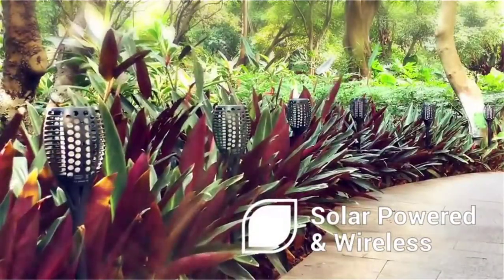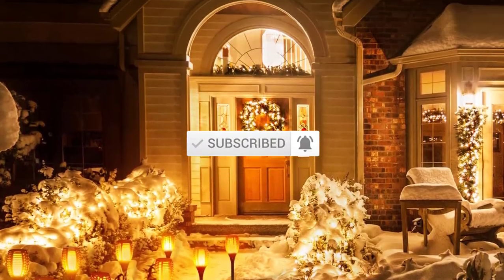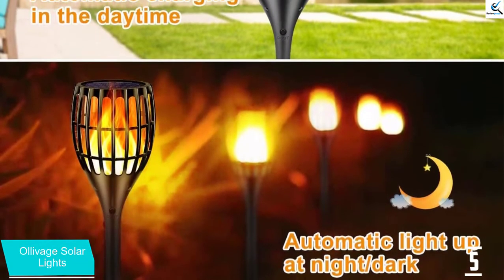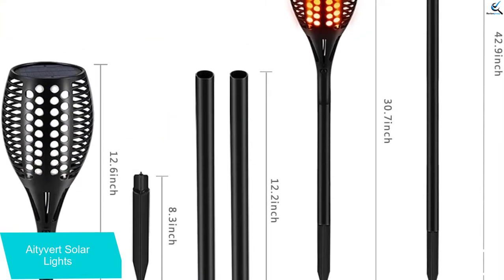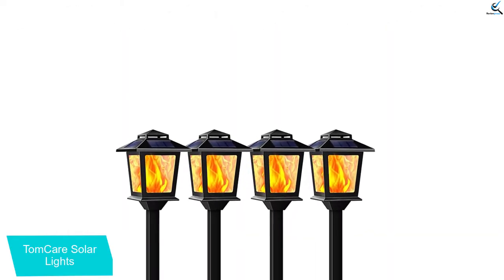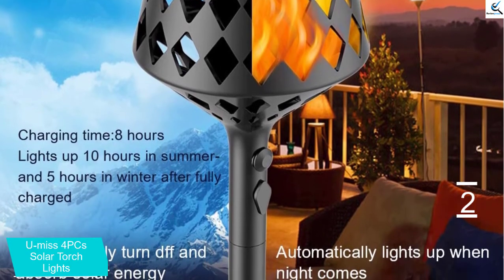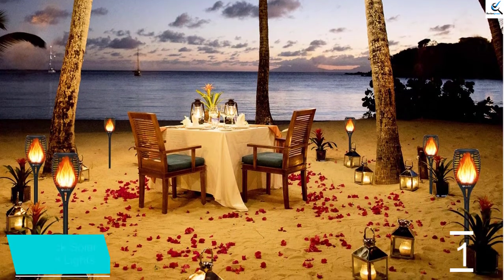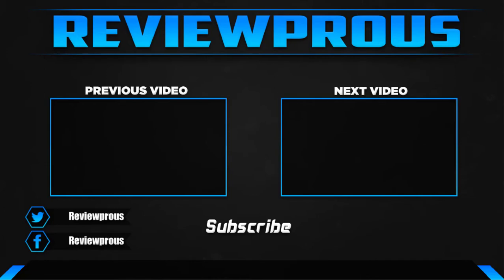Top 5 Best Solar Torch Lights in 2021 Reviews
☛ All The Links to Best Solar Torch Lights listed in this Video:-

► 5.  Ollivage Solar Lights

► 4. Aityvert Solar Lights

► 3. TomCare Solar Lights

► 2. U-miss 4PCs Solar Torch Lights

► 1. 6-Pack Solar Torch Lights

➥ Prime Discounted Monthly Offering
➥ Try Twitch Prime
➥ Amazon Music Unlimited
➥ Try Amazon Home Services
➥ Kindle Unlimited Membership Plans
➥ Create an Amazon Wedding Registry

In This Video, I listed the Best Solar Torch Lights That are available in the market in 2020. I made this list based on my personal research, and I tried to list them based on their price, quality,  and many more things.